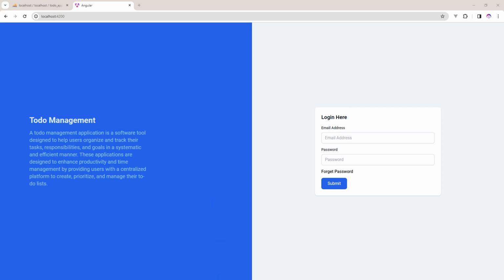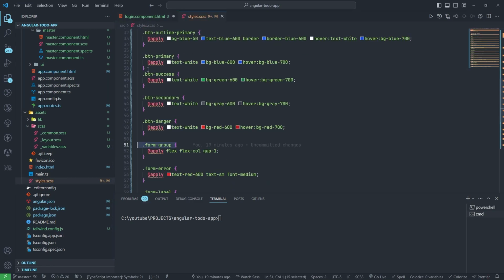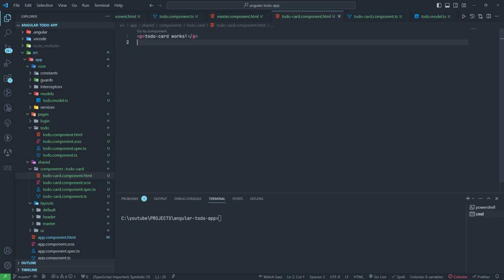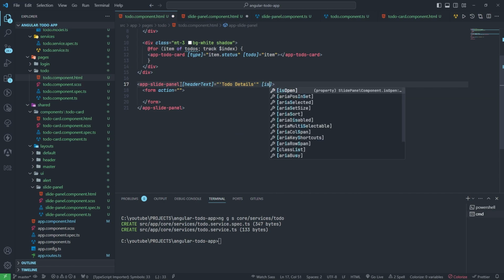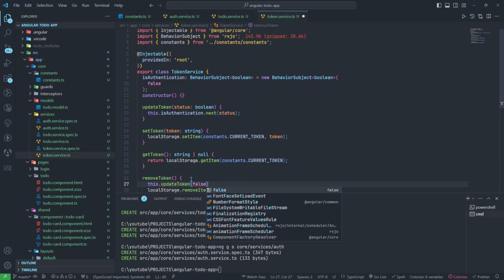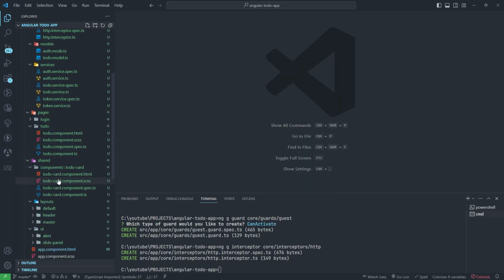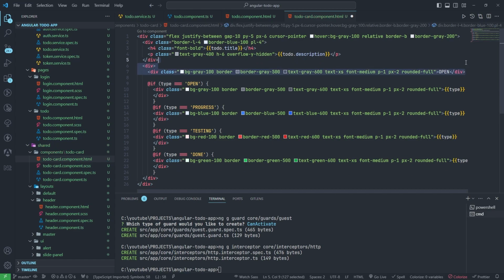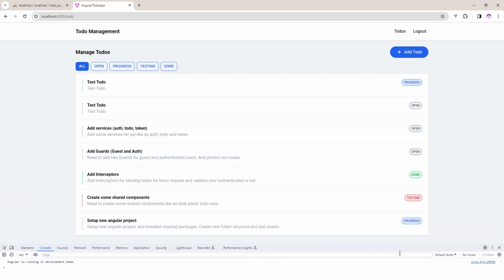Angular 17 Todo Management App | Angular Project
In this video, we will be showing you how to create an Angular Todo Management App using the Angular Project. The app will allow you to manage your todos by adding and viewing them. We will also be providing some basic tips on how to use the Angular Project.